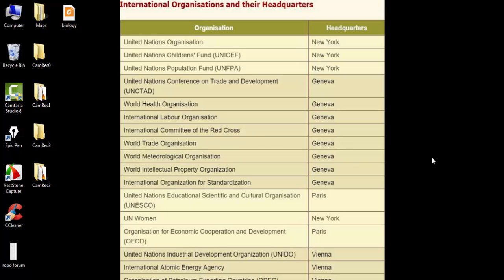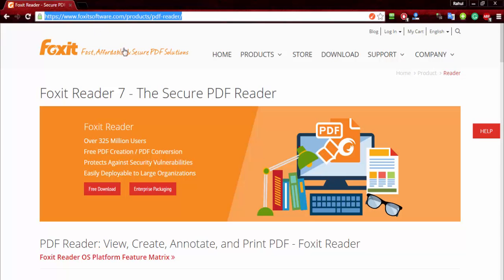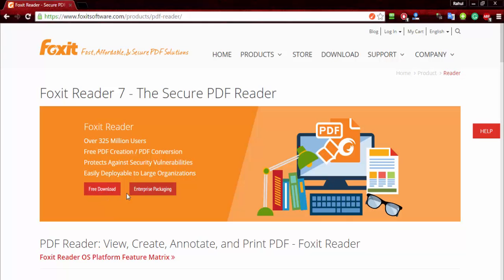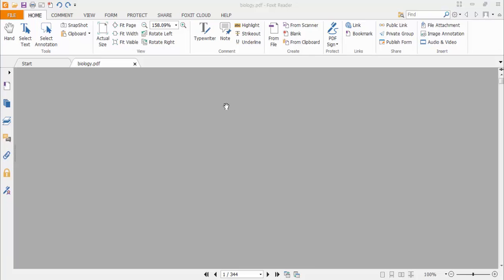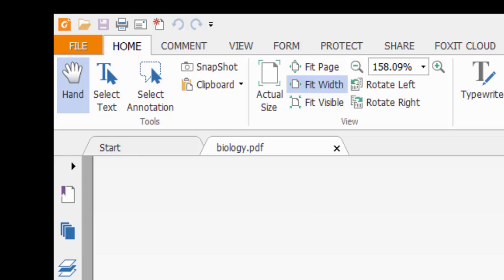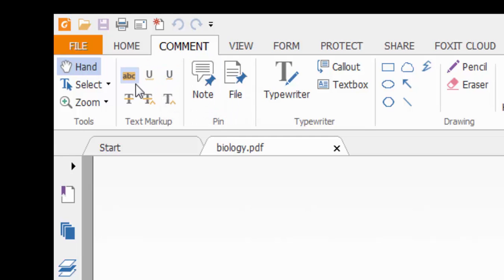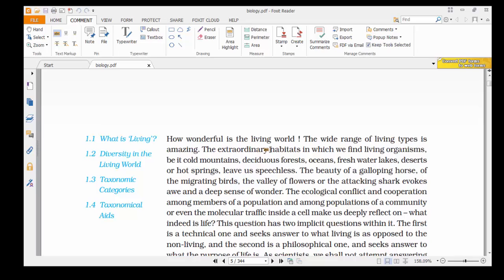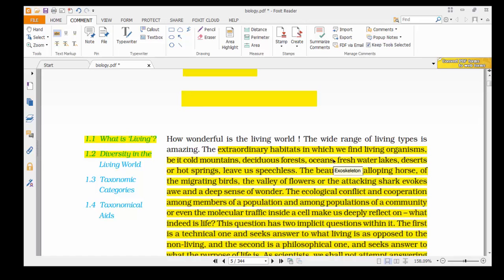How To Highlight Text in PDF File Easily using Foxit PDF Reader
How to Highlight text or font of PDF file using Foxit PDF reader easily and quickly. Highlight any sentence of PDF file, you can also highlight the complete paragraph of PDF file free.